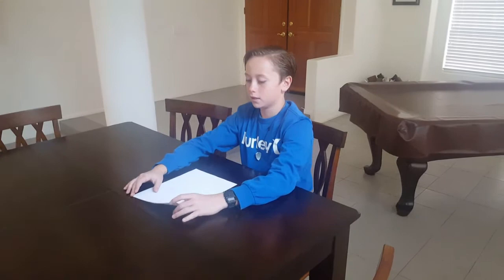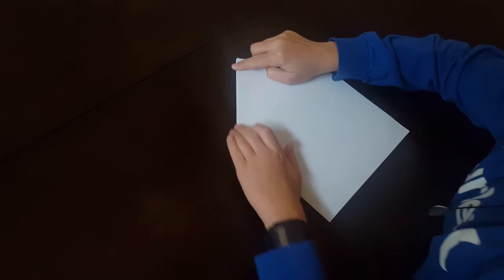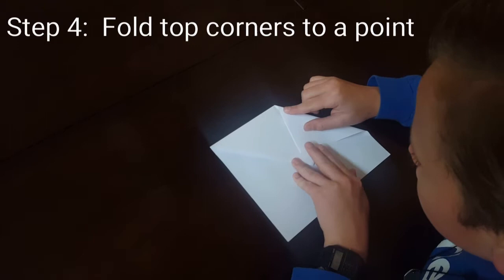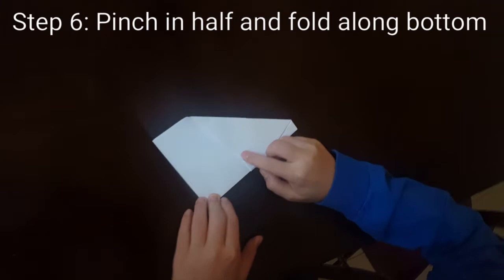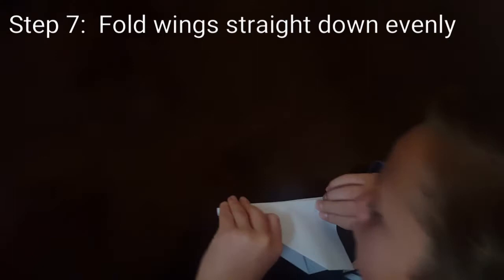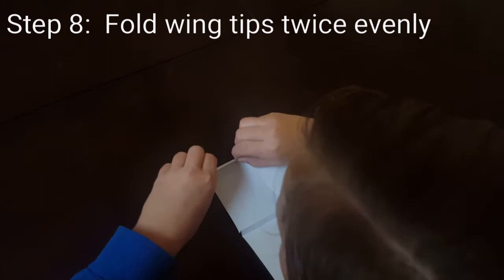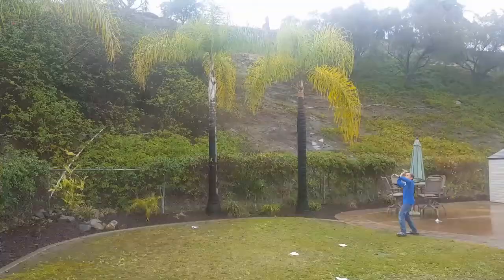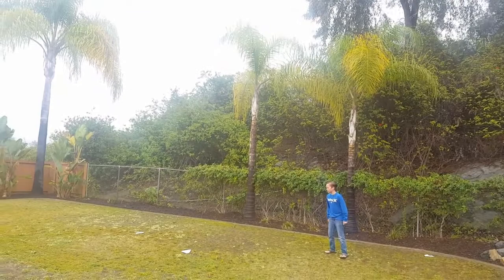Marco's Paper Airplane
Step-by-step guide for making the best paper airplane.